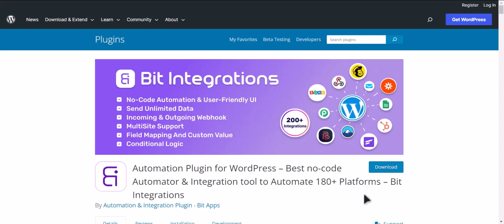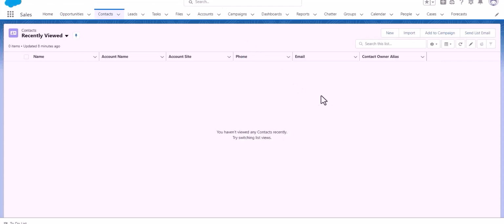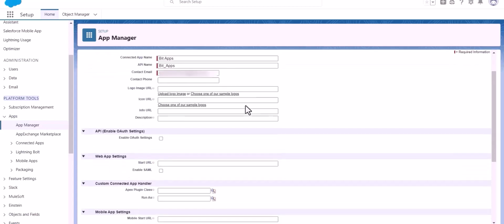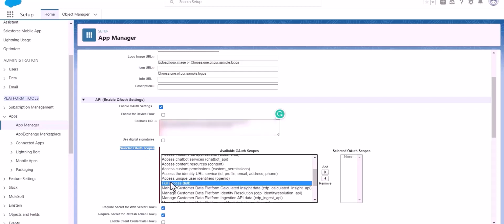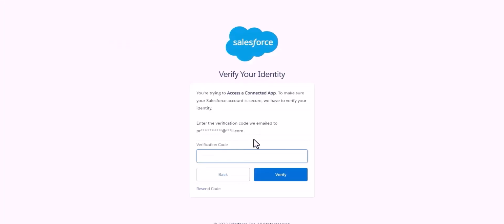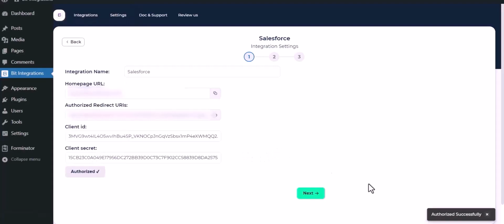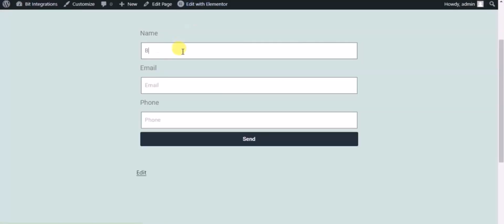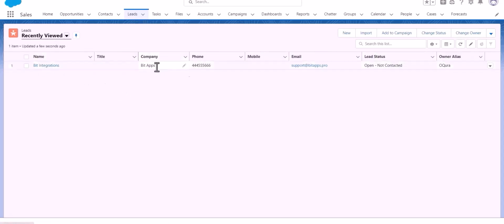Integrating Elementor Form with Salesforce | Step-by-Step Tutorial | Bit Integrations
🔗 Ready to supercharge your CRM experience? Dive into our latest tutorial where we demonstrate the seamless integration of Elementor Form with Salesforce, a leading CRM platform. Discover how to effortlessly sync your Elementor Form submissions with Salesforce using the Bit Integrations WordPress plugin.

In this video, we guide you through the process of setting up the integration between Elementor Form and Salesforce. Say goodbye to manual data entry and hello to automated synchronization, as you transform form submissions into valuable Salesforce leads or contacts. Elevate your CRM efficiency and streamline your lead management process with this powerful integration.

Key Highlights:
✅ Step-by-step walkthrough for integrating Elementor Form with Salesforce using Bit Integrations for WordPress.
✅ Automate your lead or contact synchronization by converting Elementor Form submissions into Salesforce entries.

Whether you're managing leads, contacts, or customer relationships, this integration empowers you to merge Elementor Form with Salesforce seamlessly. Watch the video now to revolutionize your CRM workflow!